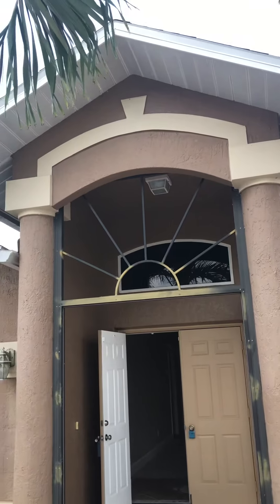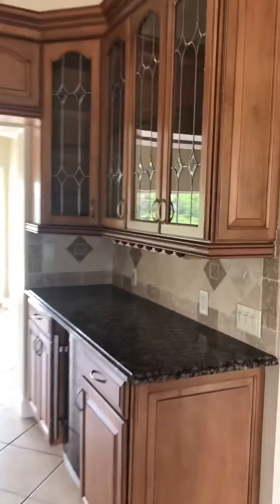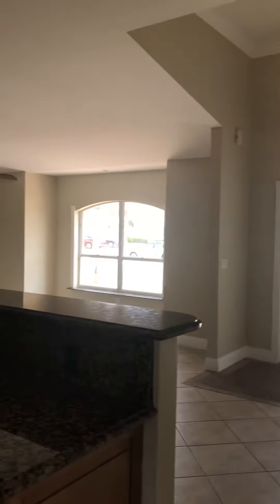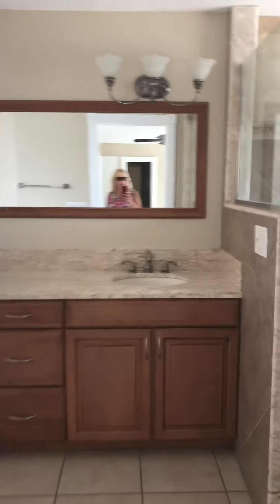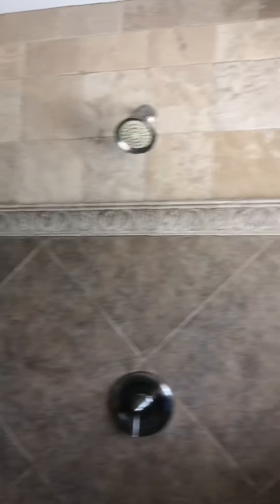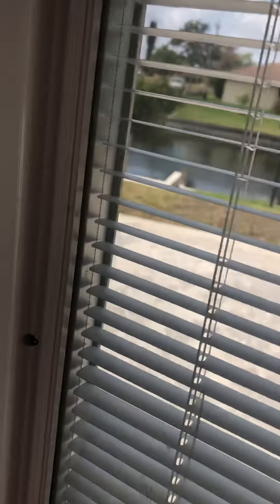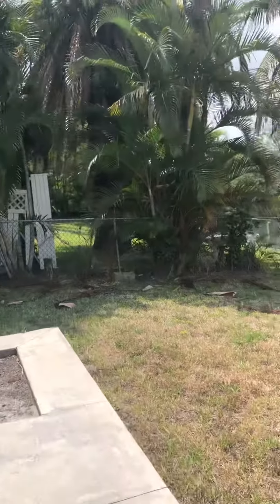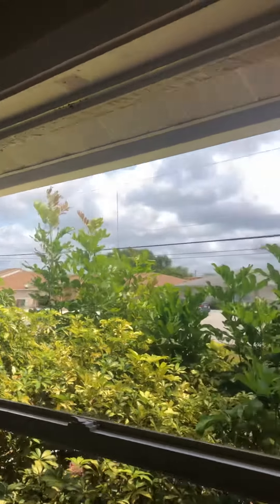26 se 23 pl